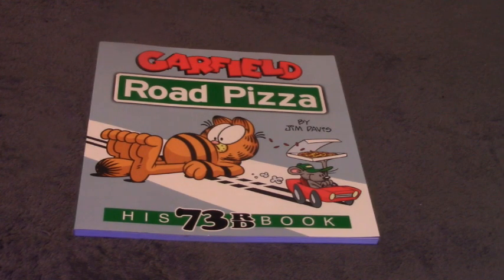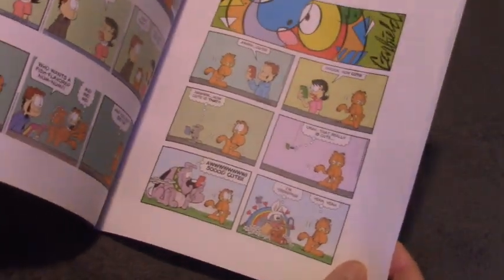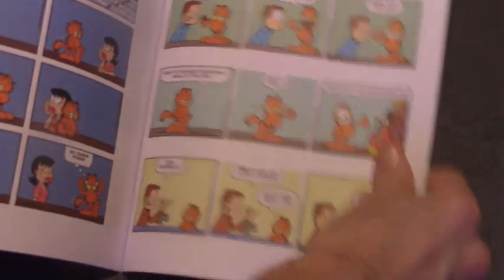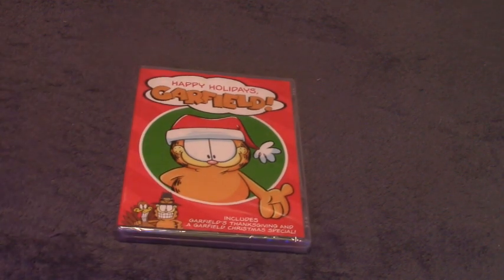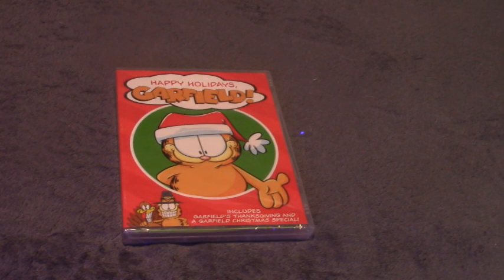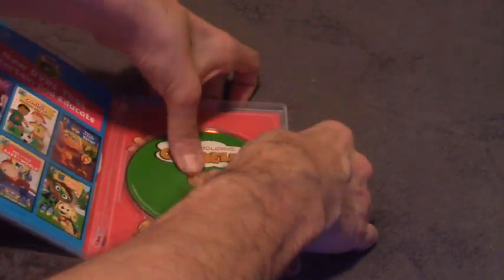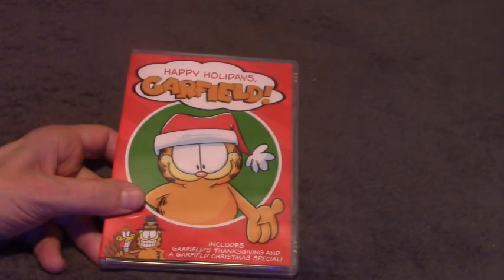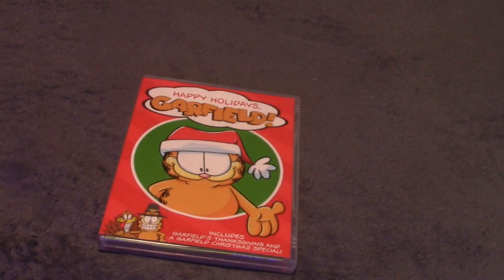2 Garfield Books & a DVD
In this video I show you 2 Garfield Books & a DVD!